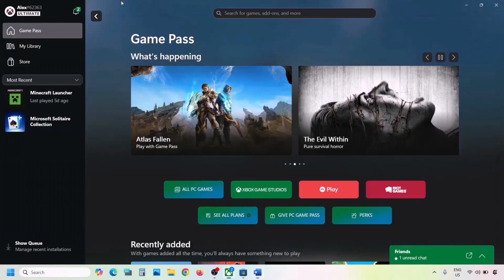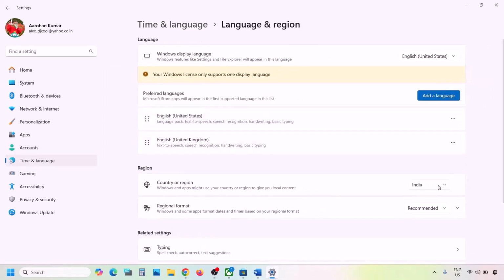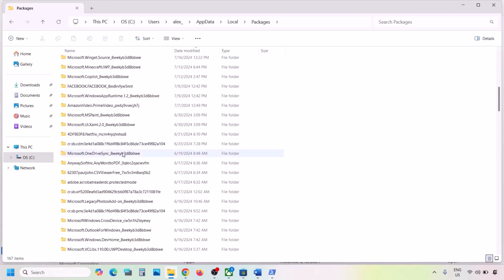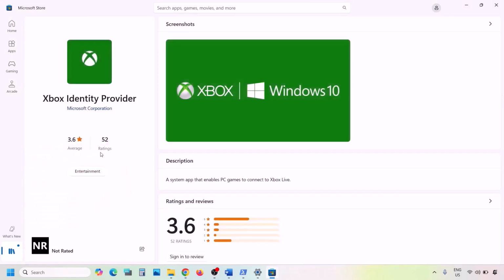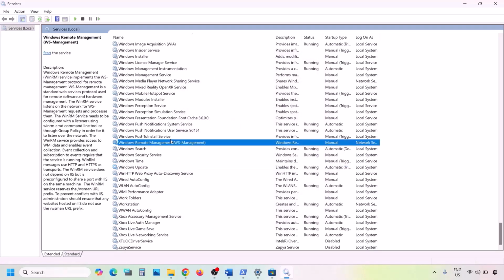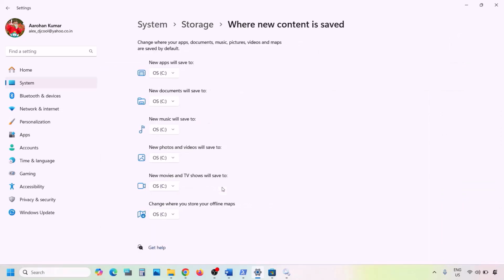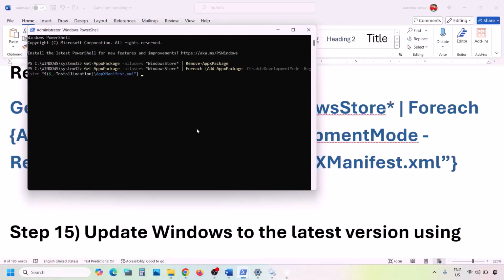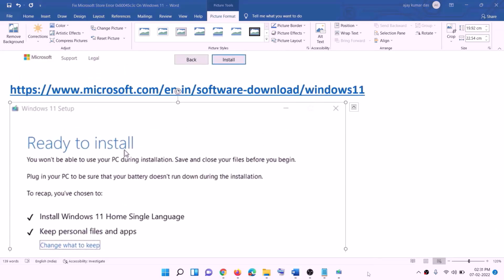Fix DREDGE Not Installing/Updating On Xbox App/Microsoft Store On PC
Fix DREDGE Not Downloading/Installing/Updating on Xbox App/Microsoft Store On Windows 10 & 11,Fix DREDGE Not Installing On Xbox App/Microsoft Store (Fix All Error Codes)
C:\Users\Username\AppData\Local\Packages\Microsoft.WindowsStore_8wekyb3d8bbwe
start ms-windows-store://pdp/?productid=9MWPM2CQNLHN
Step 10) Start all these services
IP Helper
Gaming services
Windows Update